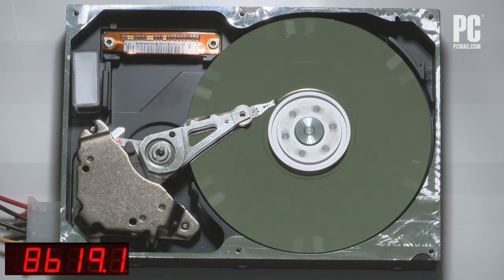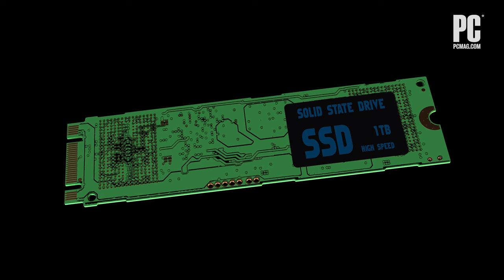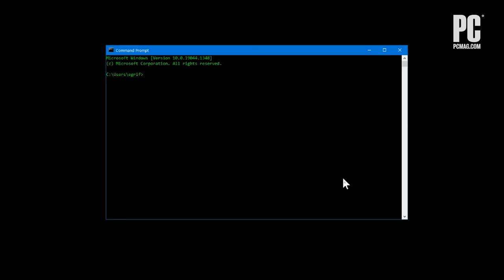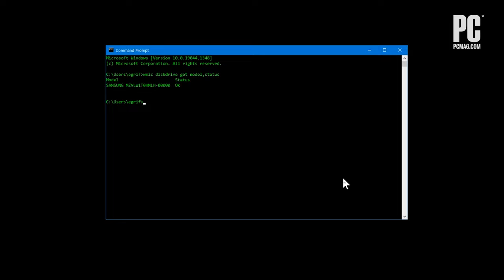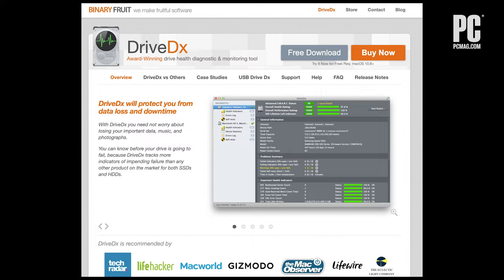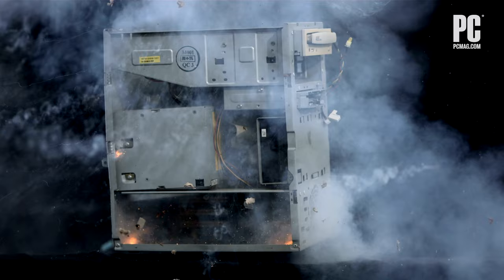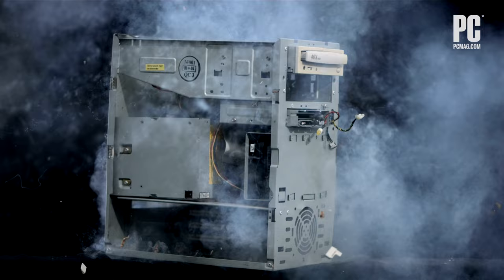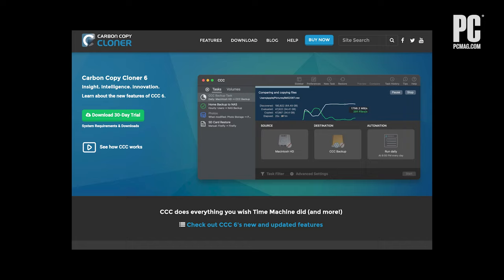How to Check Your Hard Drive's Health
Every hard drive dies eventually. Here's how to prepare for its demise.

00:00 Introduction
00:33 Checking your hard drive's S.M.A.R.T. Status
01:18 CrystalDiskInfo and DriveDx
01:54 What to do if your hard drive isn't doing well